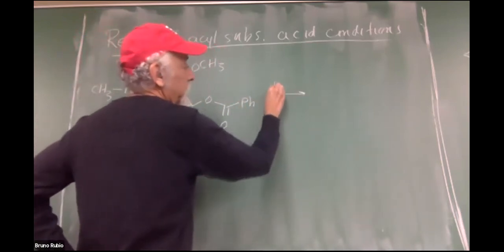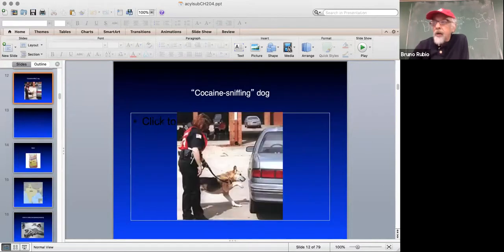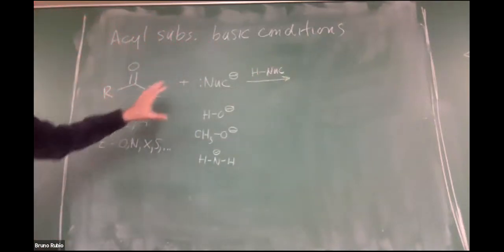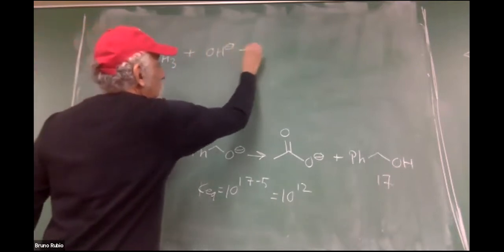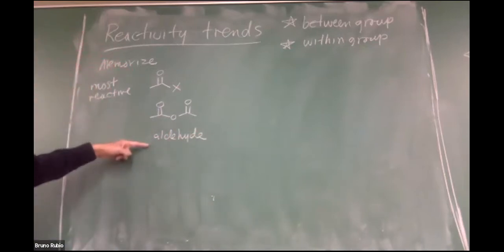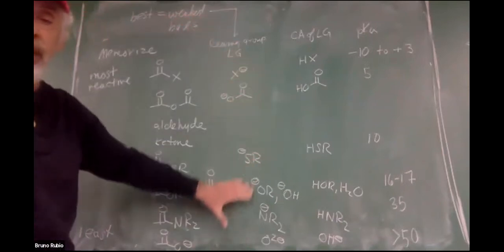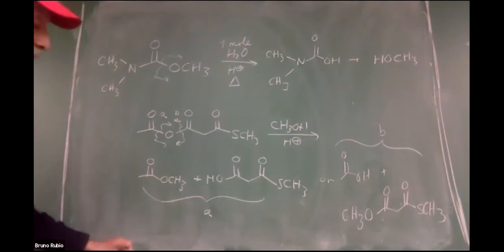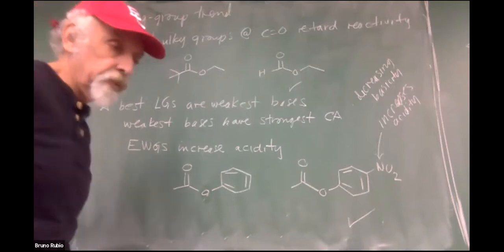CH 174 lecture Apr 10 More acyl substitution